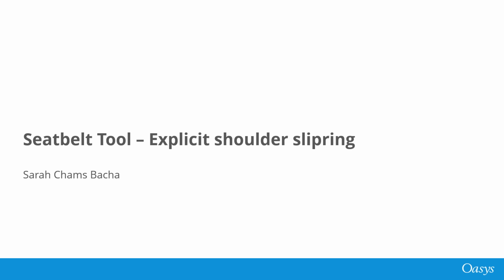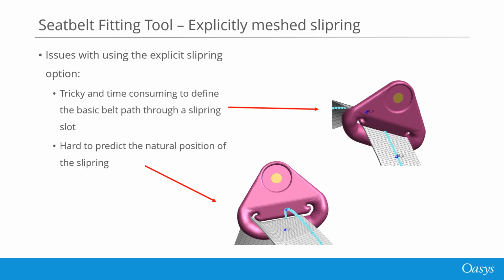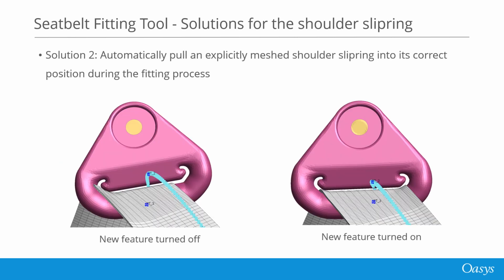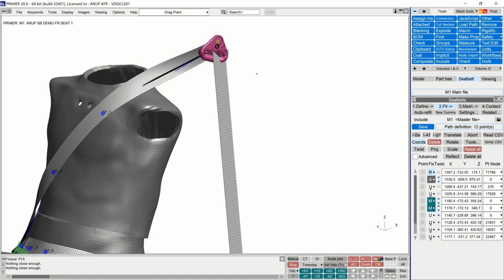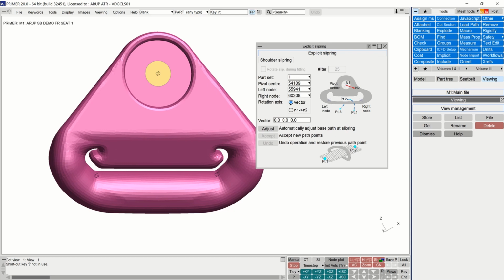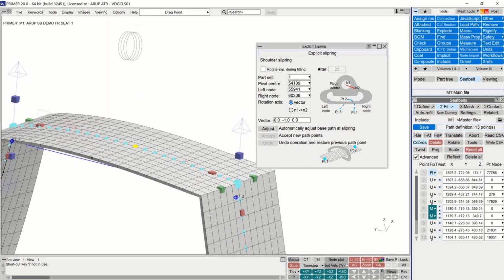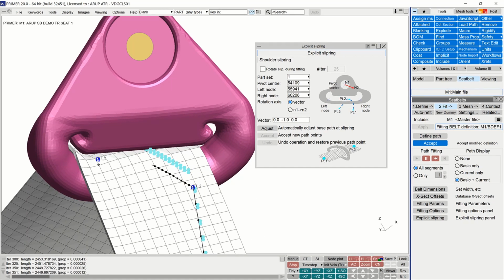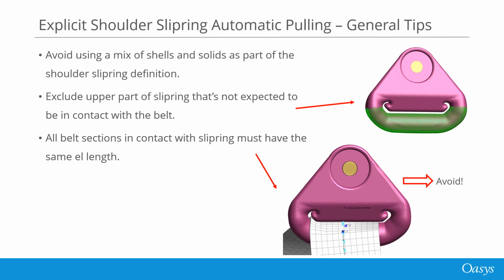PRIMER Seatbelt Shoulder Slipring (LS-DYNA Automotive Workflow: Crash and Safety)